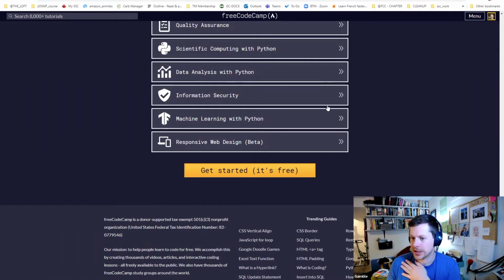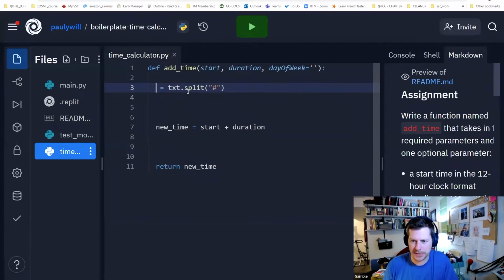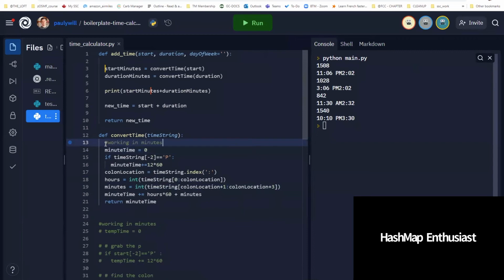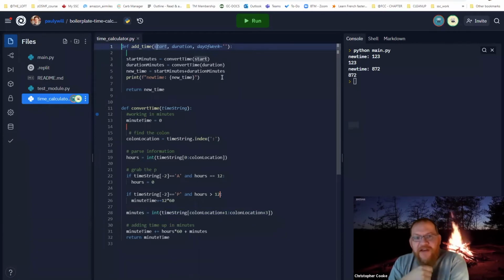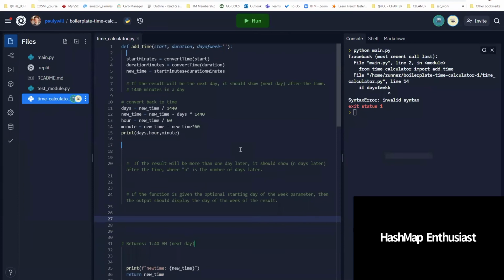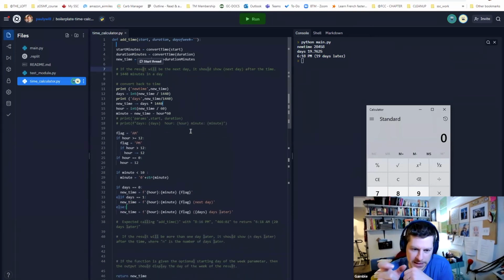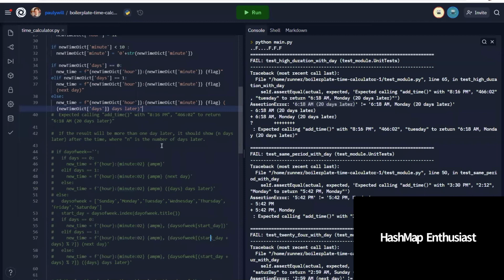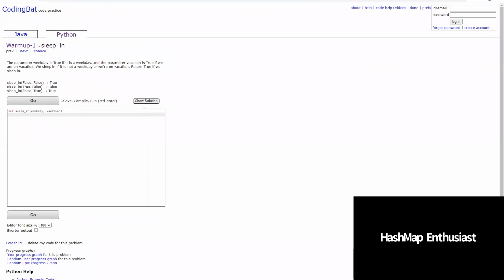freeCodeCamp Barrie - v.11 January 28th, 2022 - Virtual Meetup - Python Time Calculator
We tackled fcc's curriculum